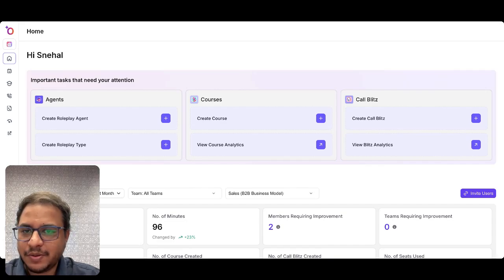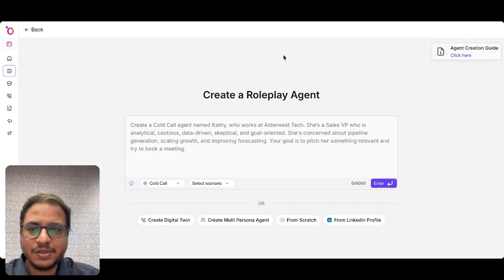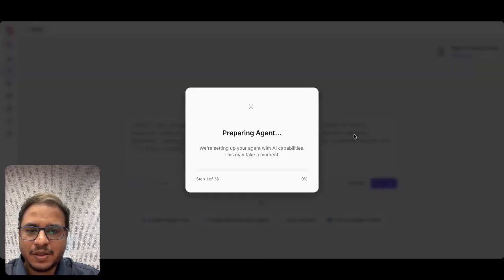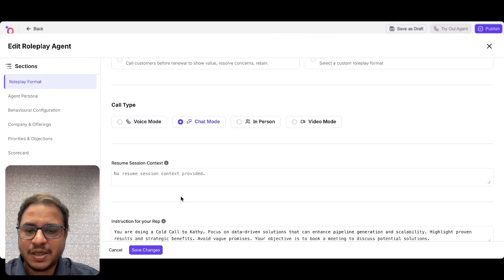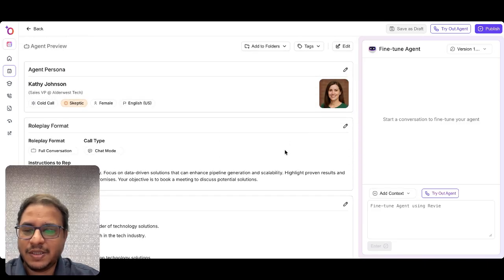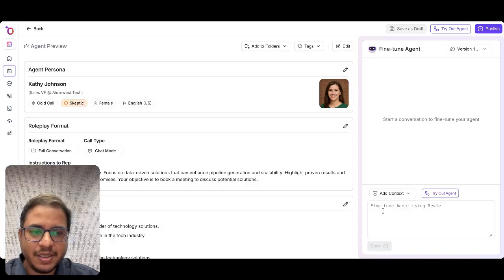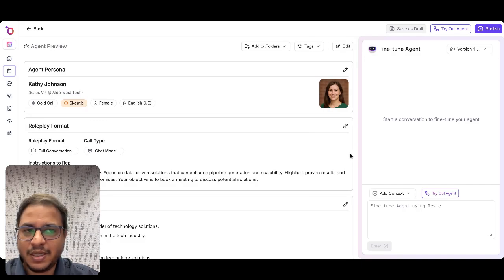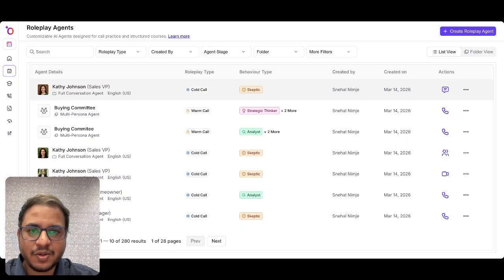How to Create a Chat Mode Roleplay Agent (Step-by-Step)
If your team spends most of their time talking to customers over chat, it makes more sense to train them there instead of jumping straight into calls.

In this video, Snehal from Outdoo shows how to set up a roleplay agent in chat mode—from picking a scenario to flipping the one setting most people miss.

You’ll see how to:

- Create a single-agent roleplay in seconds
- Switch from voice to chat (this is key)
- Use chat mode for support, CS, and early sales practice
- Quickly adjust behavior with fine-tuning

Timestamps:

00:01 Intro
00:07 Where to create a roleplay agent
00:18 Select single agent and prompt
00:30 Other ways to create agents (calls, LinkedIn, transcript)
00:36 Choose scenario
00:45 Agent created (default voice mode)
00:51 Switch from voice to chat mode
01:00 When to use chat mode (CS and support)
01:13 Fine-tuning agent (behavior and objections)
01:30 How fine-tuning speeds things up
01:36 Publish agent
01:45 Share with team or LMS

Once it’s ready, you can publish it, share it with your team, or plug it into your LMS.

If you're building anything around AI training: sales, support, or even HR, this is one of those features you’ll actually use a lot.